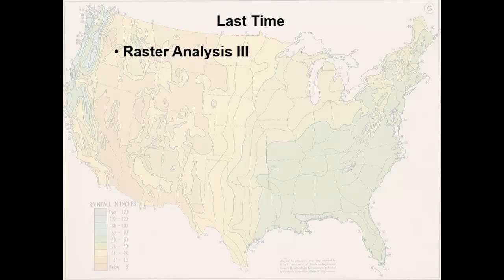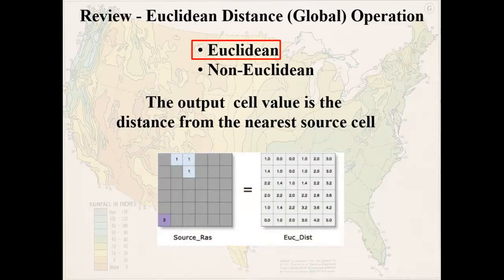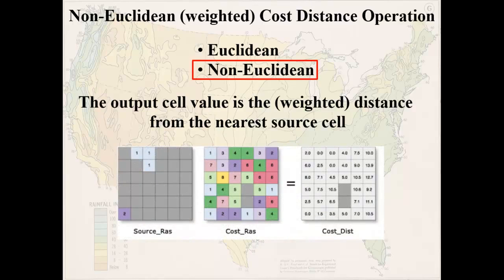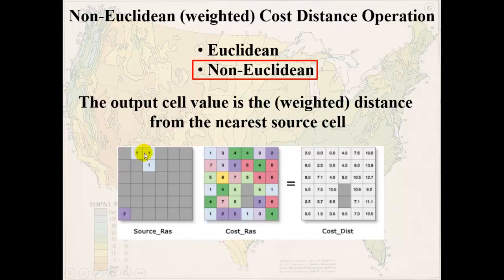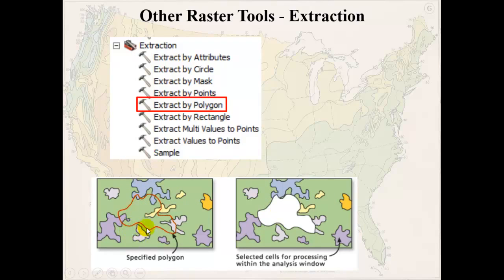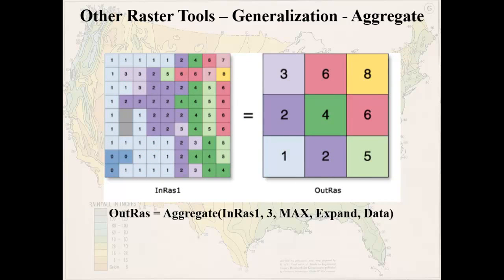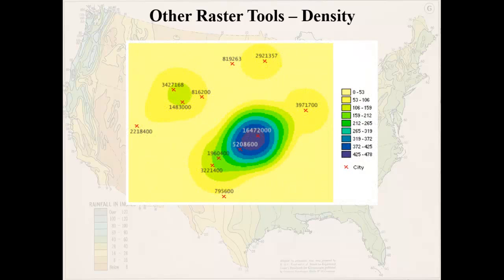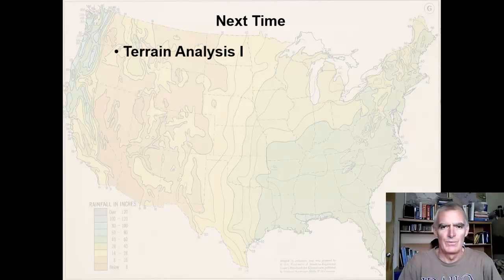Geog 385 Module 7 Video 7